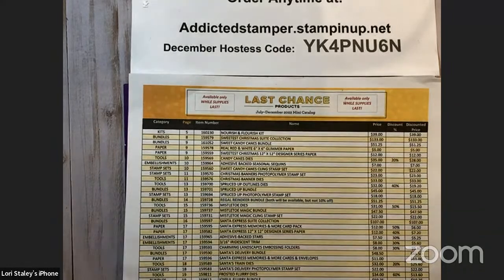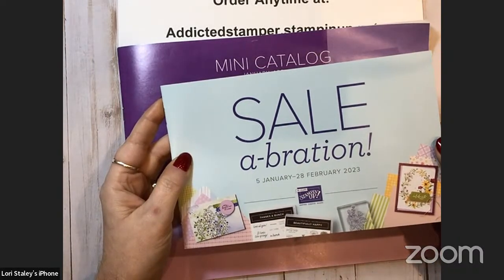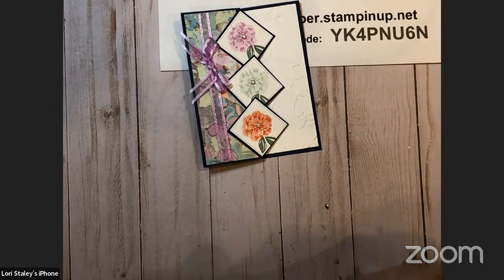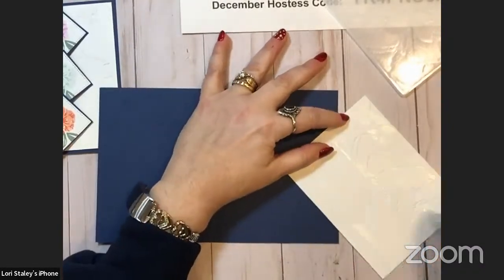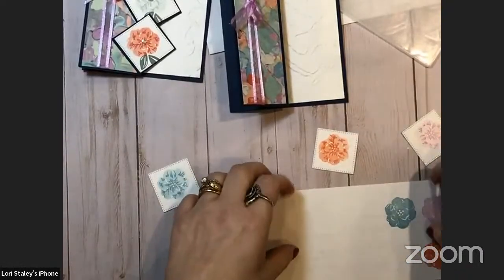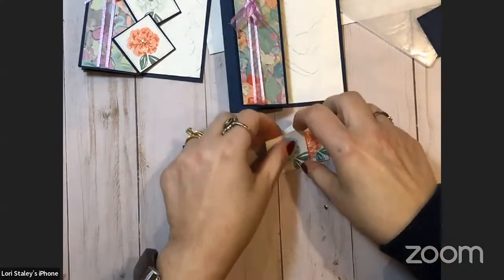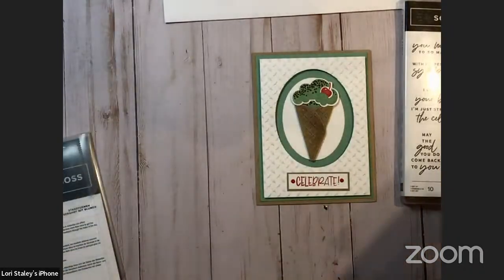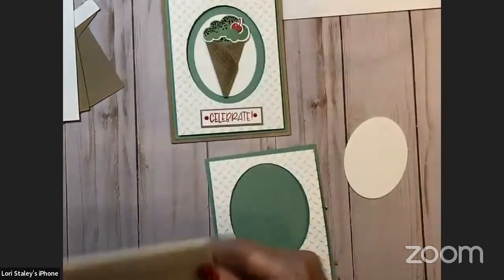Two 2023 January Mini Catalog Sneak Peeks with fun fold and techniques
It is Sneak Peek week both here and over on my Facebook Page.  Today's projects featured the Two Tone Flora and the Share a Milk Shake products. I'm loving playing with the new catalog goodies and couldn't wait to share these projects with you.  An Easy Fun Fold and a cool technique to add depth and dimension to your die cut.  I hope that you enjoy them as well

If you don't have a demonstrator you are working with in the US,  I would be honored to help you with your stampin' needs.

If you are interested in my Paper Share you can register